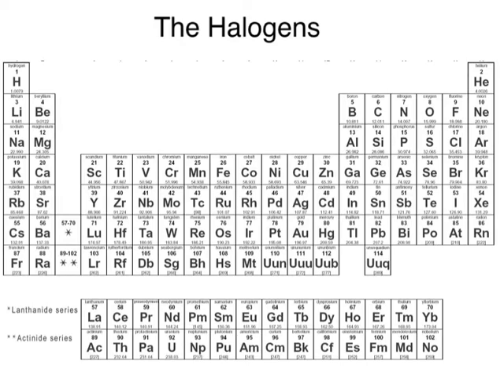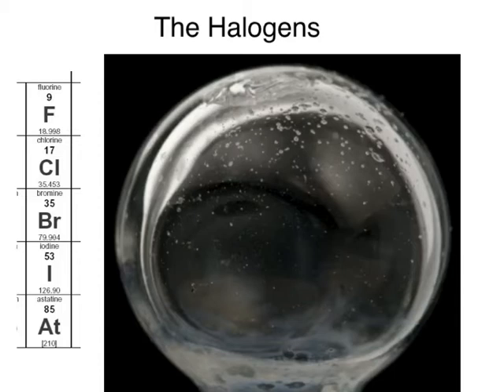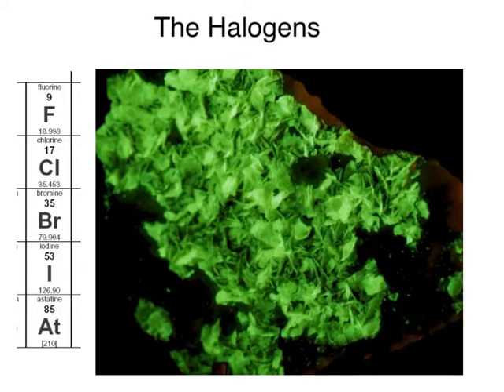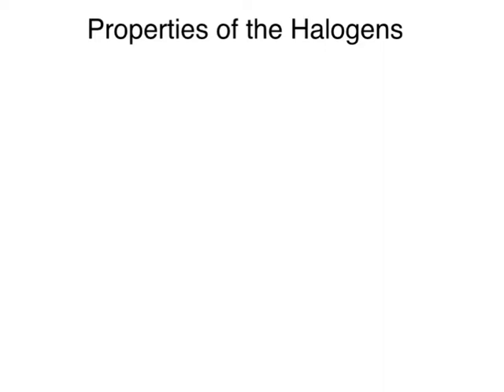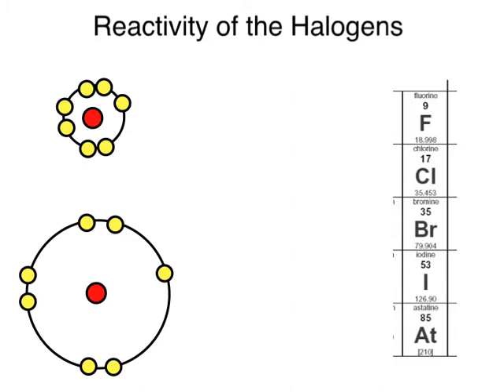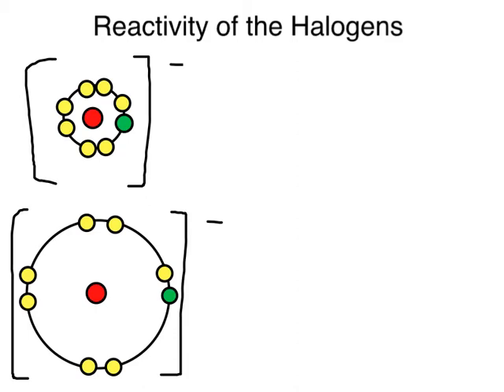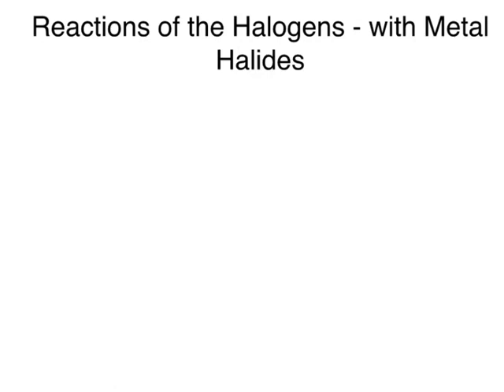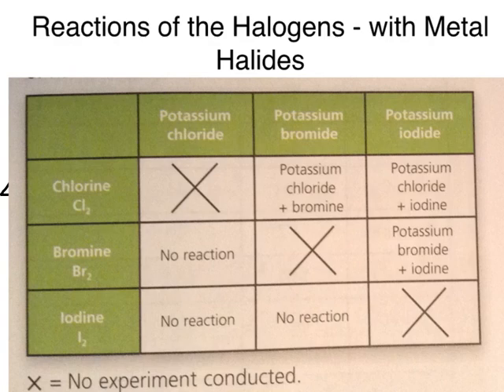C4 Lesson 7 Group 7 The Halogens OCR Gateway